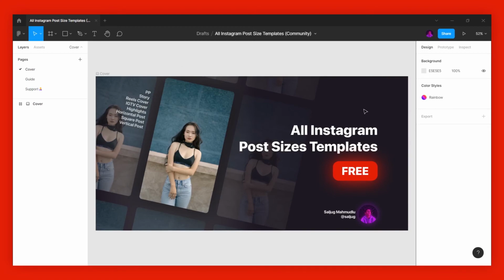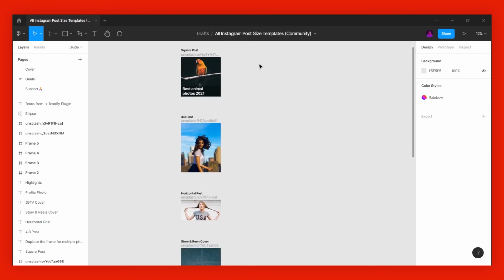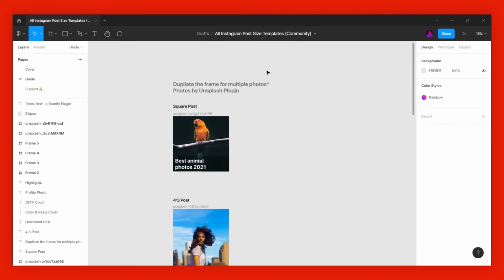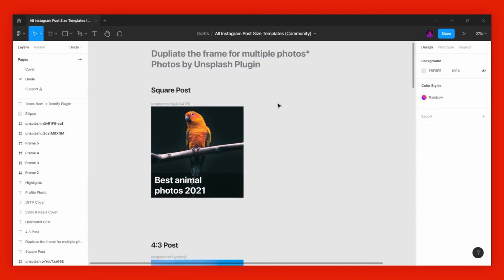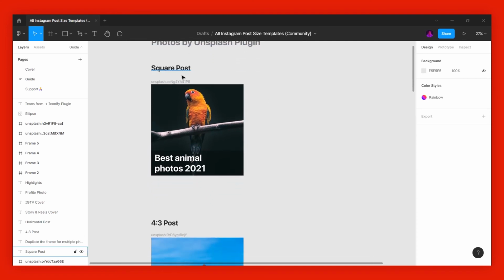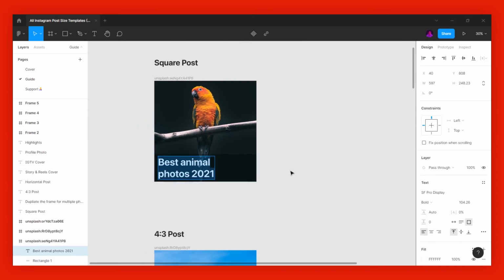How to Design Instagram Posts with Figma (Post, Story, Reels&IGTV Covers)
► Did it help you?🤔
- SaljugProductions proudly presents. -

► Cooperation:
📧𝐅𝐨𝐫 𝐂𝐨𝐨𝐩𝐞𝐫𝐚𝐭𝐢𝐨𝐧
Instagram DM 👈

➡️Login Page UI Design with @Figma | Figma Tutorial

➡️How To Make A Logo In 1 Min with Canva!!!